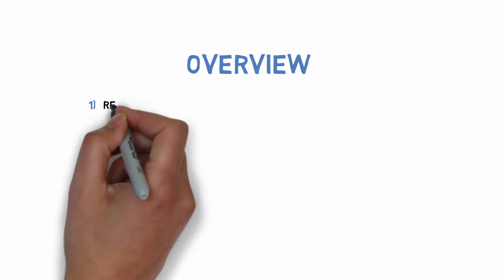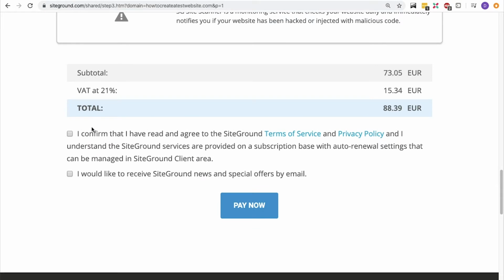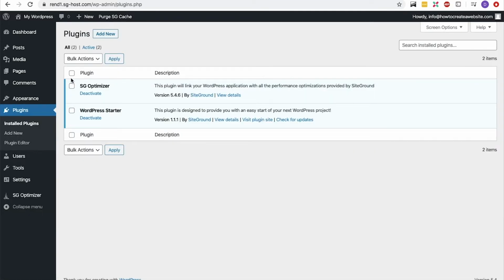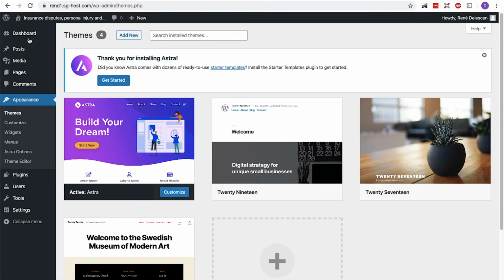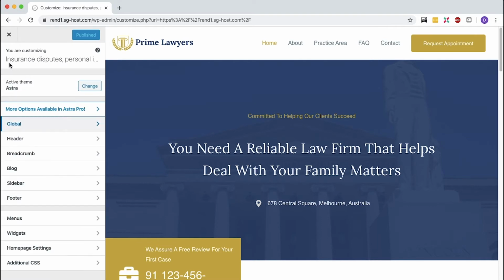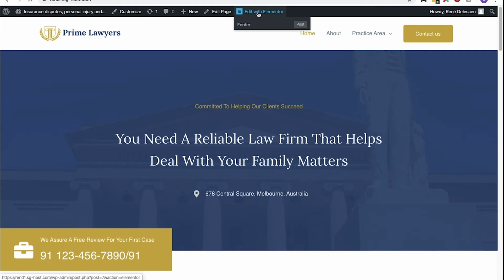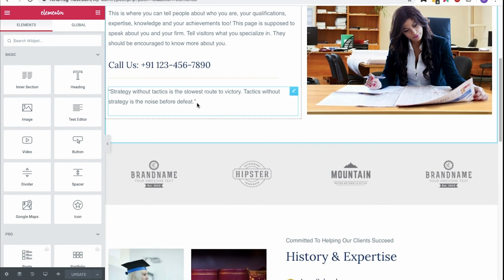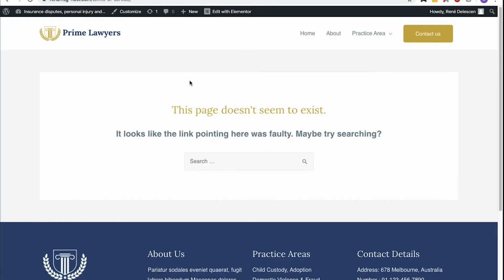How To Create A Free WordPress Website For Lawyers | [For Beginners]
In this tutorial I’ll show you how to create a free WordPress website for lawyers.

The only costs involved are for hosting and domain registration just like any other website.

To create a perfect legal website we will be using Siteground as our hosting provider, and the most installed Content Management System (CMS) called WordPress.

Furthermore, we will be installing the popular Astra theme and easy to use Elementor Page Builder.

This tutorial gives an overview of all settings and possibilities with WordPress, Astra theme and Elementor Page builder.

After that, I’ll guide you through the process of editing and creating a perfect law firm website without using HTML, PHP or Javascript coding. So, it's also meant for beginners.

Perfect means: visually appealing with all basic functionalities in the legal industry. If you still have any questions after creating the website, don’t hesitate to ask.

Lastly, underneath you’ll find all the important links associated to this tutorial, and timestamps. Dont' forget to post your end result down below so I can check it out!

Timestamps

Intro
00:06 Summary of the video
01:09 5 steps overview

Domain name and webhosting
01:39 What is a domain name?
02:05 What is webhosting?
02:15 What does Siteground offer?
03:20 Register domain name and webhosting

WordPress, Email Account & SSL
06:22 Install WordPress and Email Account
07:17 Install SSL Certificate

WordPress overview
08:14 WordPress CMS explanation
08:32 WordPress front- and backend
08:50 WordPress dashboard overview
10:07 Change your site's language
10:23 Default website cleanup
11:22 Change personal information
12:05 Change site title & tagline
12:56 Optimise URL structure for Google

Elementor, Astra Theme & Starter Templates
13:25 Install Astra theme
15:25 Install Elementor Page Builder
16:00 Install Astra Starter Templates
16:26 Starter Templates explanation

Edit Free WordPress website
16:58 Change and create logo
18:10 Change favicon
18:35 Change typography
19:20 Change text, link & header colours
19:50 Change header settings & Layout
20:13 Change menu section
21:00 Change button
21:29 Change contact page & form
23:45 Add page to menu
24:22 Edit with Elementor Page Builder
25:15 Responsive mode (mobile, tablet, desktop)
25:50 Change header text
26:00 Delete components
26:17 Change header visual
28:00 Change default components
29:25 Create Client Testimonials
32:28 Edit Footer section

Outro
33:52 Final summary
34:05 End talk

Overview

1): Register domain name and web hosting at Siteground
2): Install WordPress, SSL certificate and Email Account
3): Overview of the basic settings in WordPress
4): Install Astra theme, starter templates and Elementor Page Builder
5): Create and edit WordPress website

Music

All external software used in this tutorial are my personal recommendations. I only endorse products that I personally use. I use the commissions to create these videos. Thank you for your support!